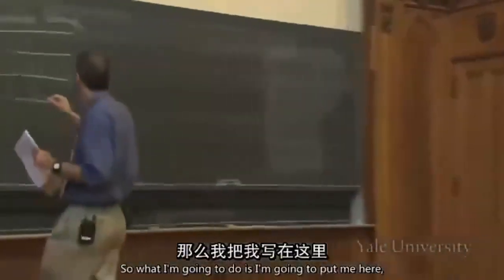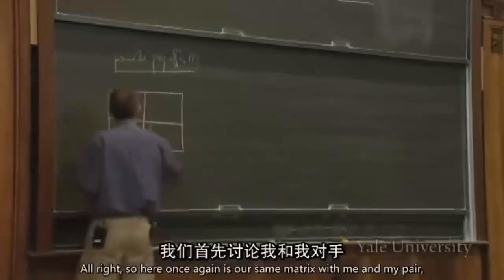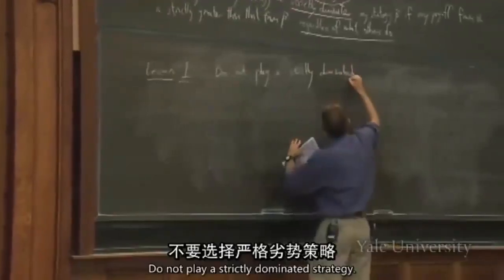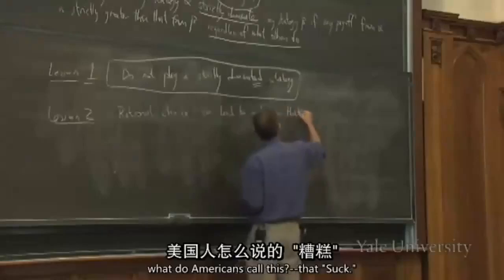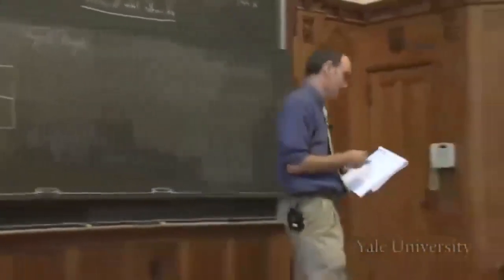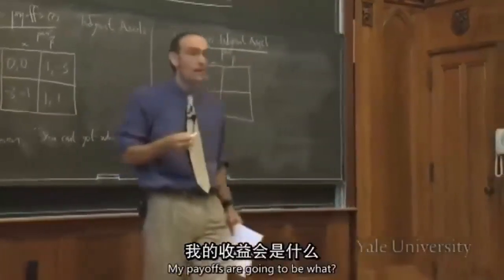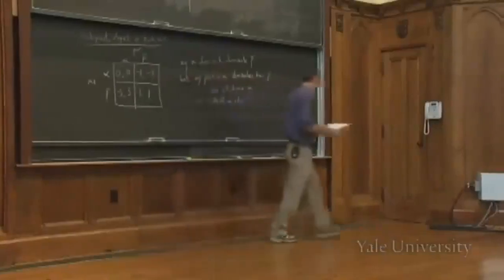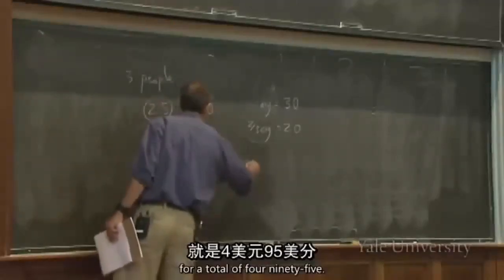棚哥说加密 耶鲁大学经济学教授仅仅用1 小时，就把博弈论彻底讲透了。 可以收藏，反复观看！